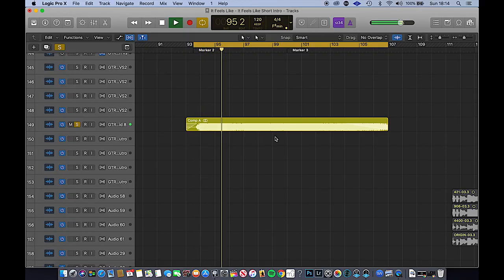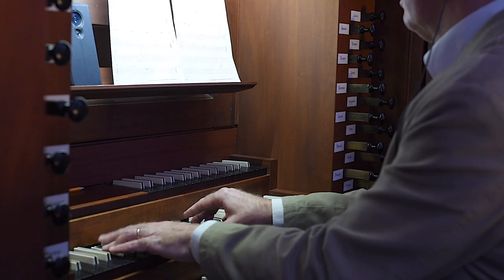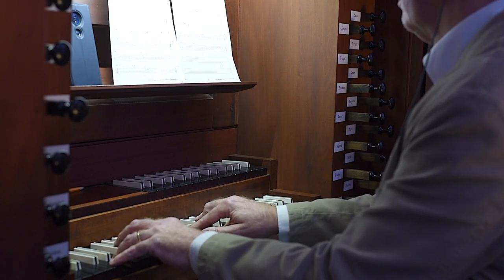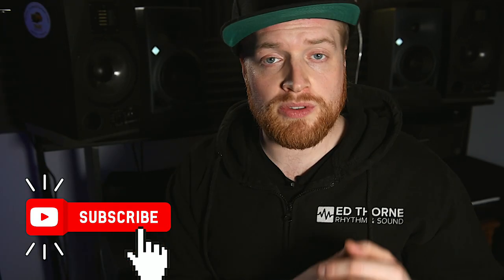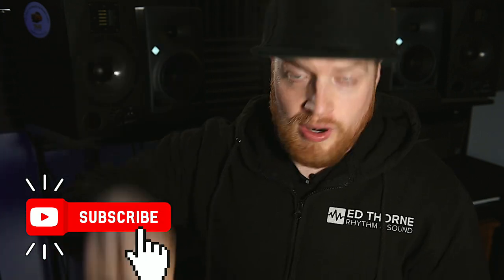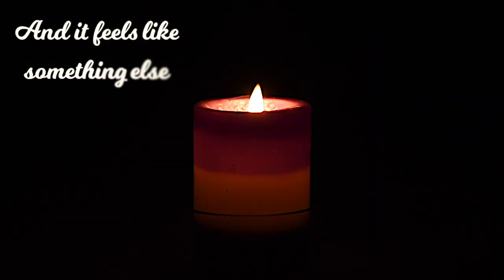Songwriting & Production (EP01): 'IT FEELS LIKE'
A detailed analysis of the songwriting, instrumentation, recording, and mixing processes of this, the first song from 'The Album Project' YouTube series. A lyrically dark and melodically intense offering, this is the song that started this whole project back in June 2019.

This song was released to Spotifty & Apple Music etc via Distrokid.

 - Vocals by Ed Thorne
 - Piano by Ed Thorne
 - Drums by Ed Thorne
 - Lyric Video by Ed Thorne

This channel is dedicated to documenting the writing, recording and production of a new album, from start to finish, in a home studio. Find out who I am, what I do, where this channel has come from and what you can get out of it. See top London session musicians in action performing on the songs. I will be sharing tips and techniques on all things recording, home studio production and Logic Pro X.

VIDEOS WILL INCLUDE:

A detailed break down of each song,
My approach to writing and recording,
Recording tips & techniques
Production tips & techniques,
Logic Pro X tips & workflow,
A/B gear comparisons,
Equipment and Accessory reviews
Plugin reviews & comparisons,
Interviews with industry professionals,

GEAR USED:
PRO-COUSTIX Studio Foam
PRO-COUSTIX Corner Blocks and Ceiling Cubes
GEAR4MUSIC 3-Tier Desk
SONAWORKS Ref 4 Studio Software
UAD Apollo Twin Interface Sound Card
SENNHEISER ME2 Lapel Mic
SENNHEISER MKE400 Camera Mic
NEEWER 660 Bi-Colour, Dimmable LED Video Lights
CHAUVET Freedom Par Uplight